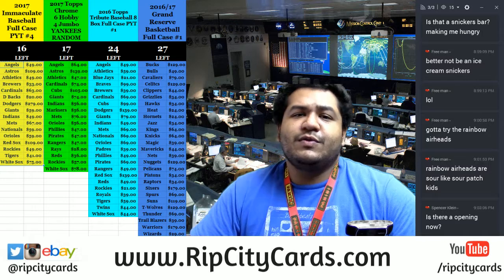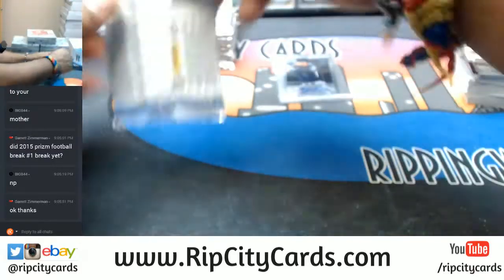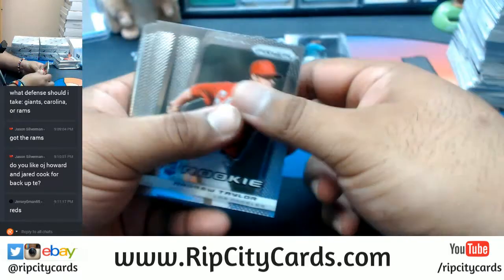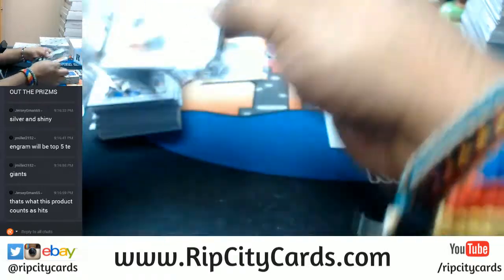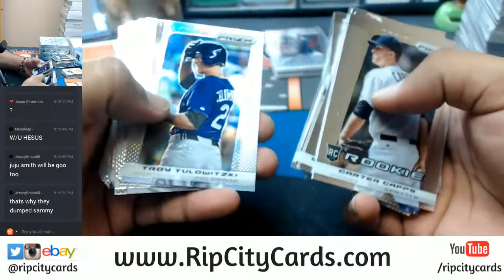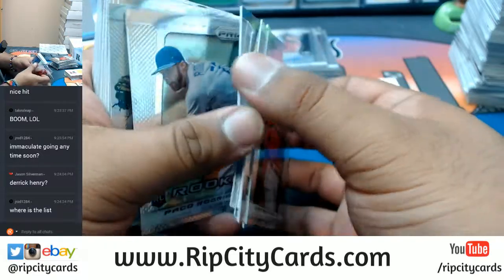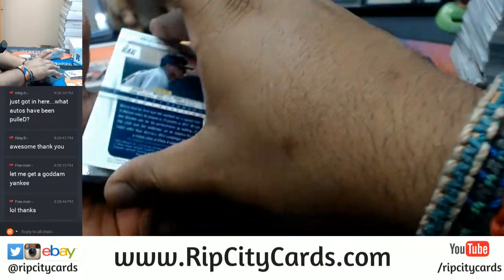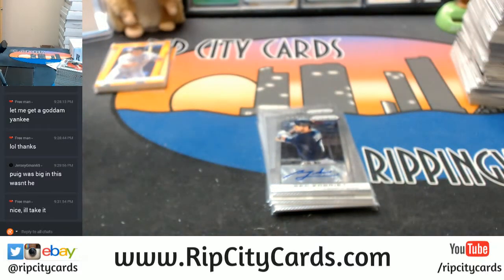2013 Panini Prizm Baseball Half Case 6 Box Break #2 EBAY